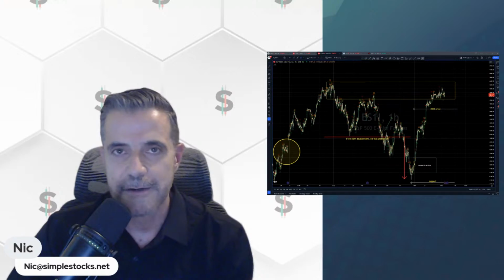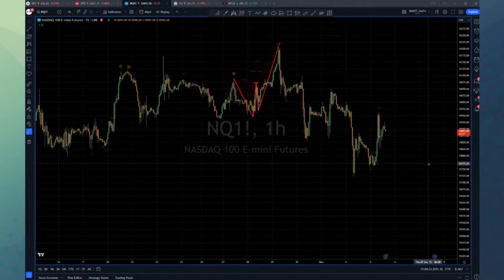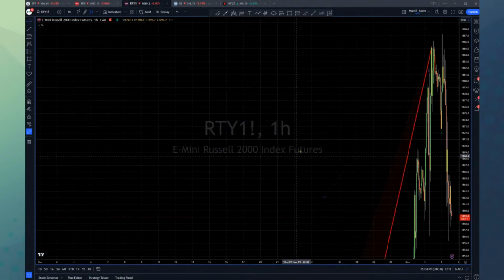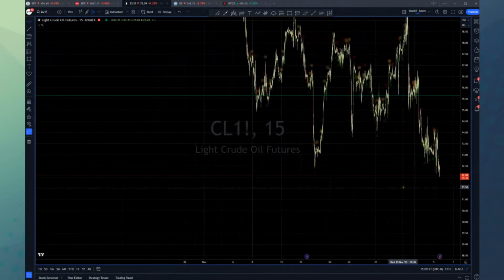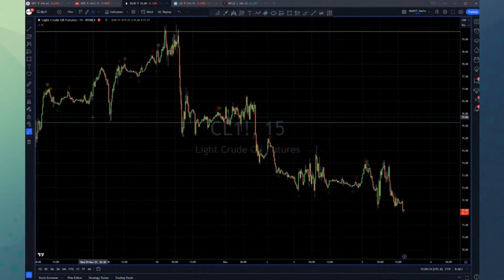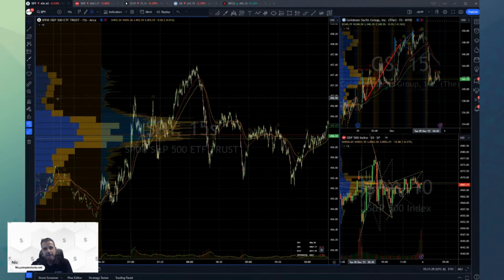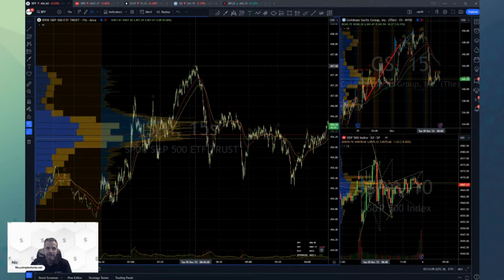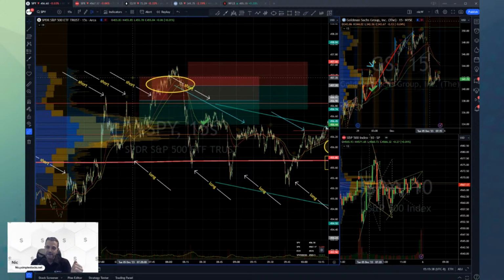Tuesday Bonus Session